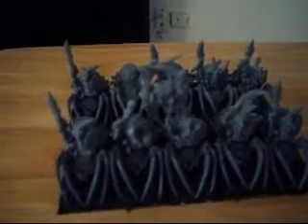Kalaharian Miniatures Ebay Auctions #2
Here is the link to the night goblin auction: